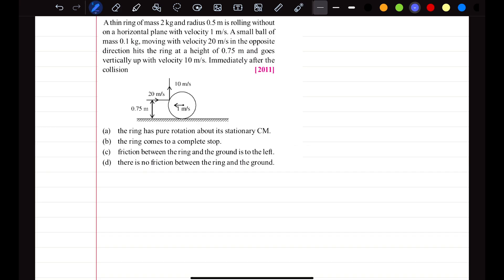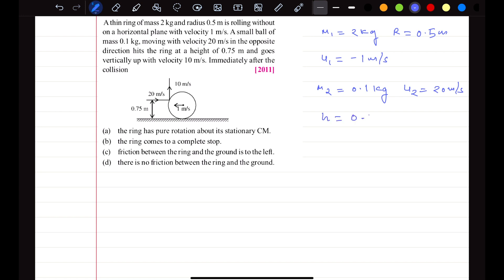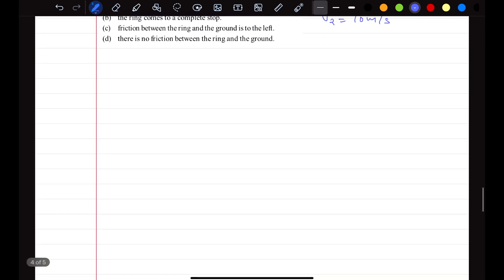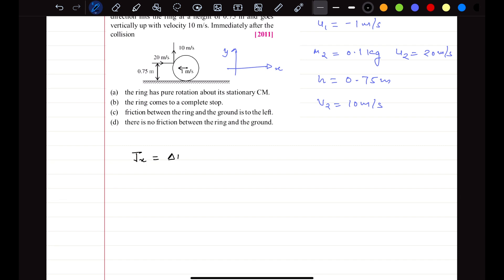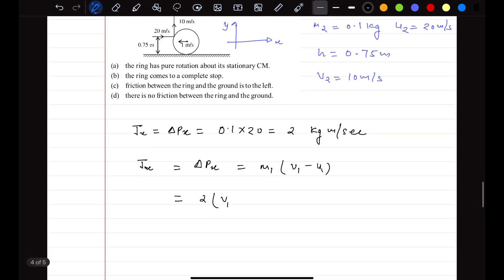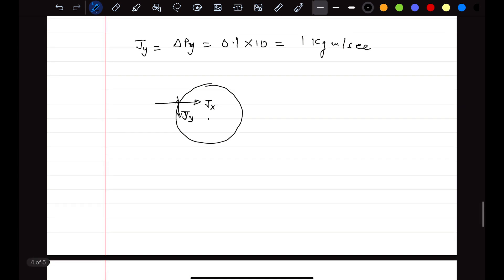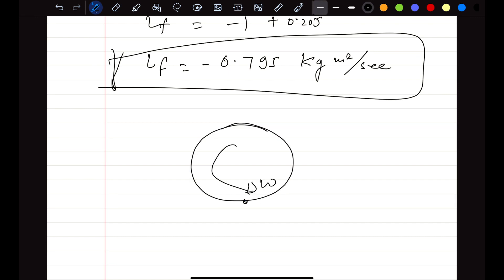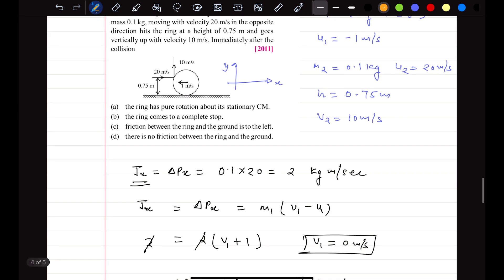JEE advanced problems lecture 01 | On Rotional Motion | 11th Physics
Hi Students a very warm welcome to here !
I'm going to run a new series of lectures covering the important advanced questions in these series of lectures. In these lectures I will be covering all the possible methods to find out the answer for a questions which will be very helpful to develop the understanding of the concept. I think it will help you best in the prepration throughout.